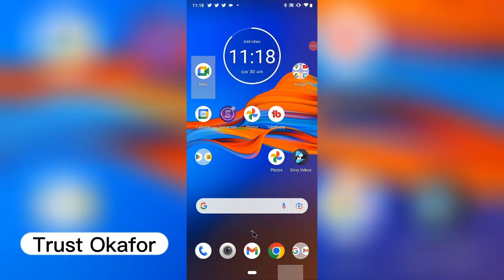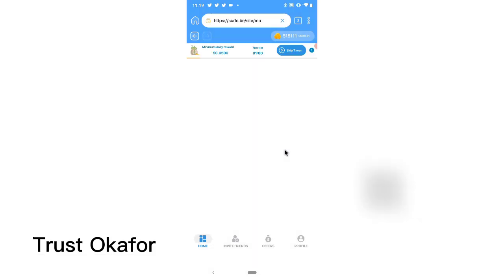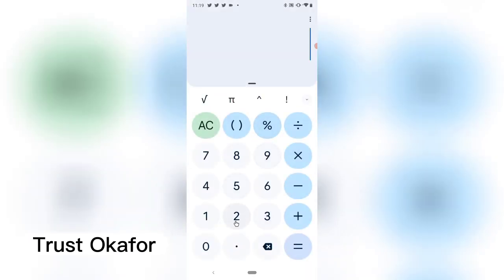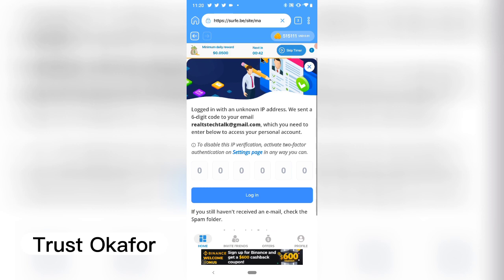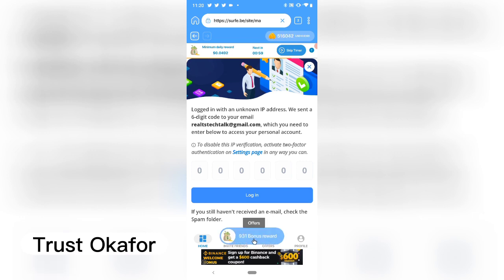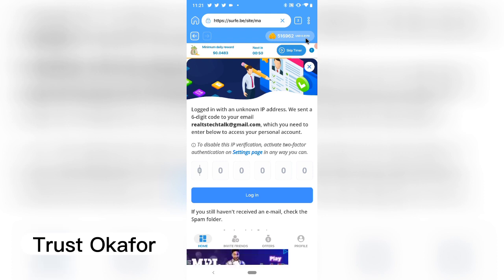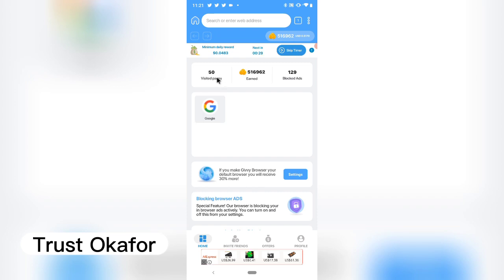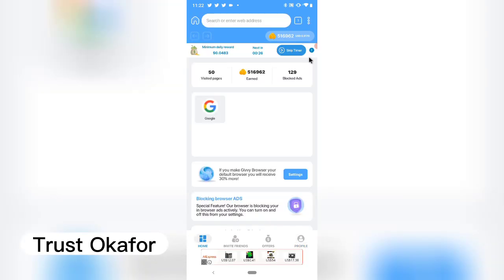Easiest Way to Make Money on Your Phone? [First Look]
Easiest Way to Make Money on Your Phone? [First Look], in this video I will be reviewing how this app works and how you can earn money daily by using the app a guarantee 0.06 daily with no compiled activity just open and close when done and it keeps coming.

it's also a Givvy app and you can easily withdrawal after 3 days that you reach 0.35 to any payment options of choice.

make money online earn money online